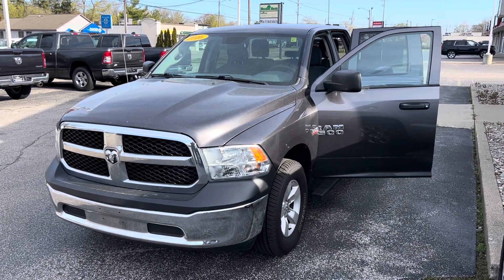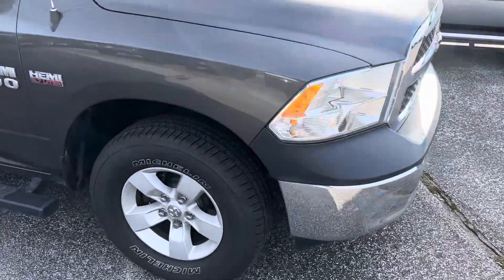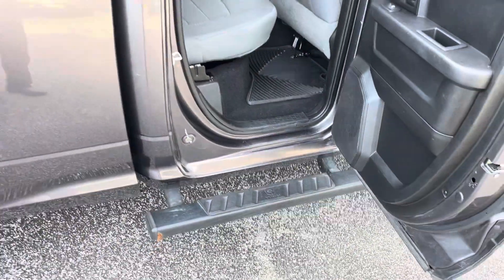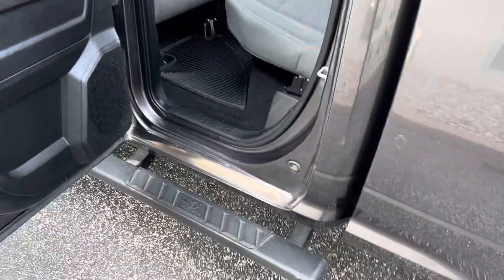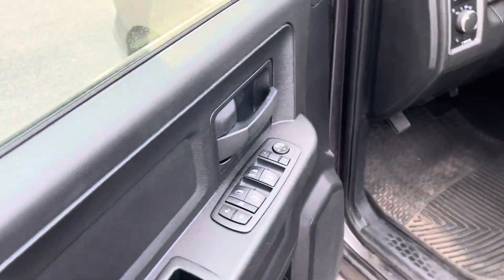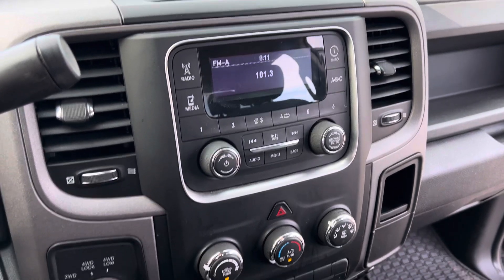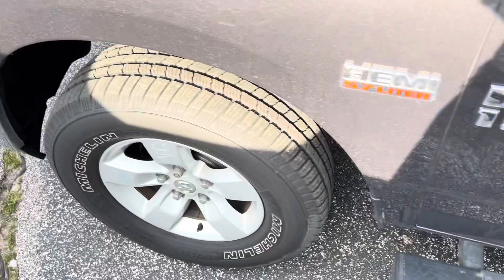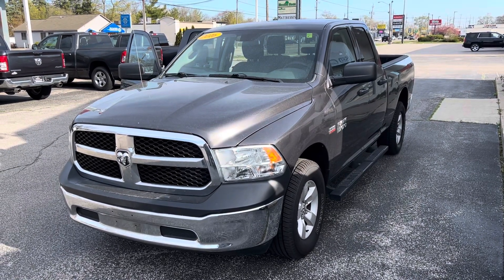2016 RAM 1500 Tradesman 5.7L Hemi 4x4